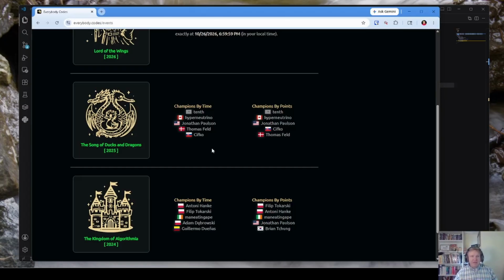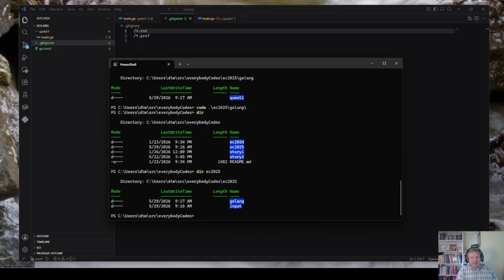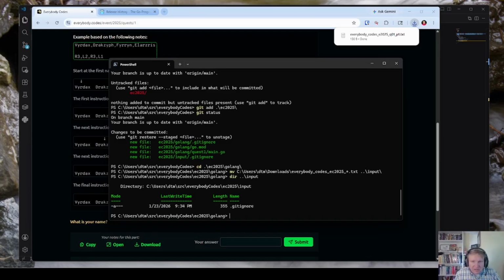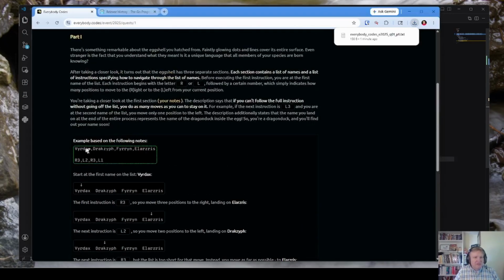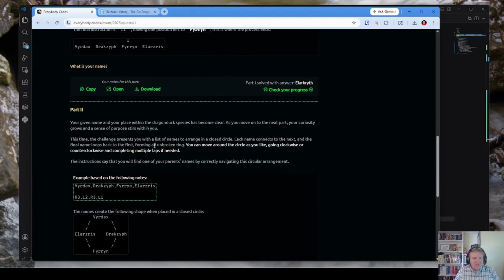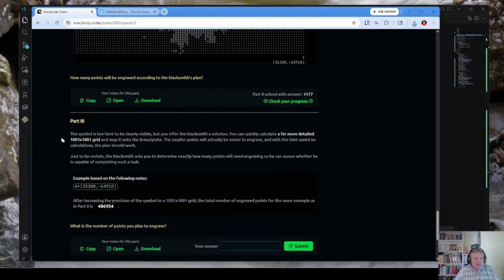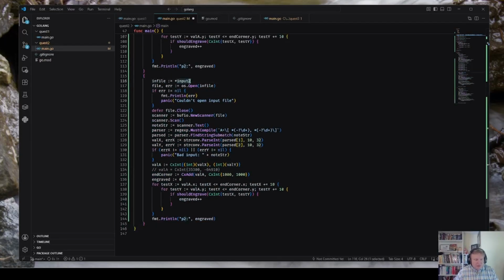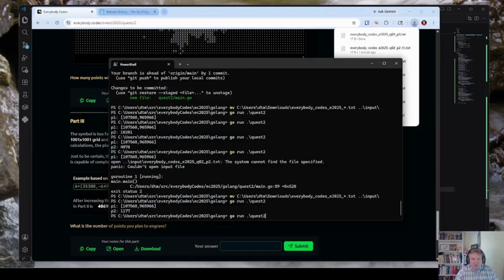Solving "Everybody Codes" 2025 challenge, quests 1&2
Recommendation: 1.5x speed and 1080p.

I get my late start on the Everybody Codes 2025 event with quests 1 and 2, solved in golang. Fairly straightforward.